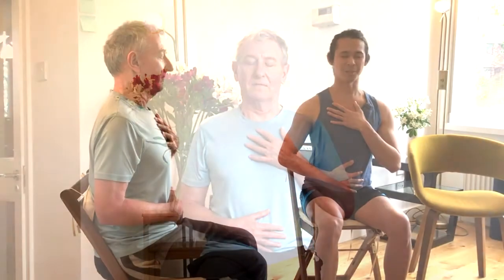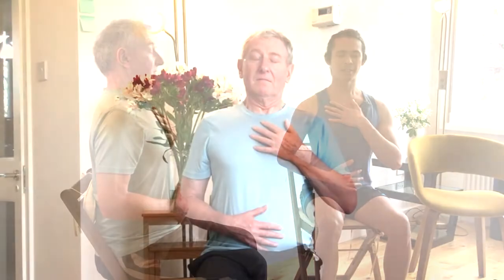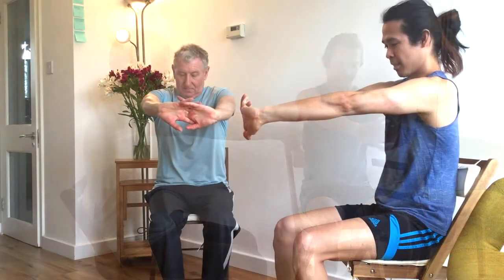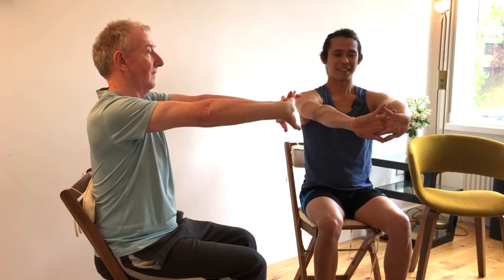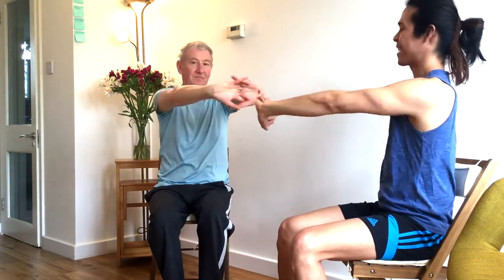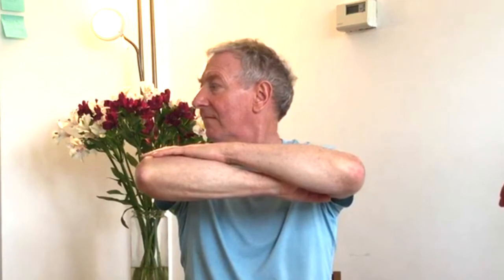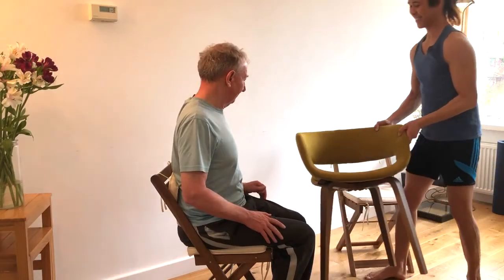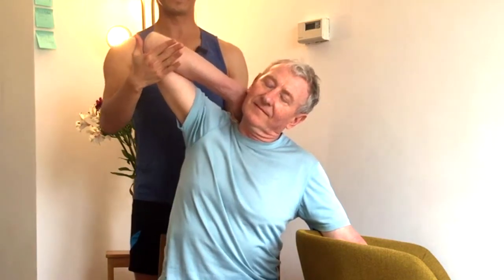10 minute yoga for seniors / Yoga suitable for Wheelchair users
How to do chair yoga class suitable for seniors; wheelchair yoga and for those with limited mobility.

This is an Adaptive Yoga class suitable for seniors and people with disabilities. In this practice, we will explore yoga poses, breathing, and mindful movement.

This video aims to offer short yoga practice for seniors and people with disabilities who are in quarantine.

Props: chair